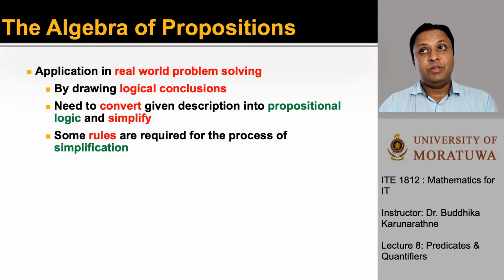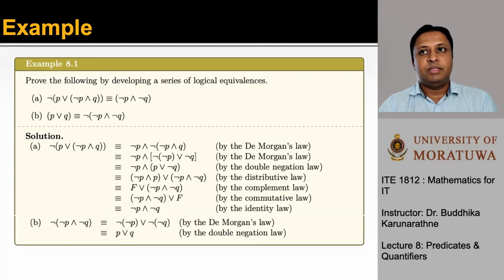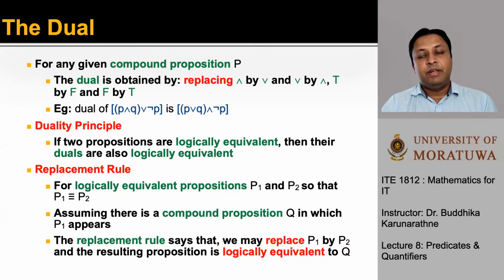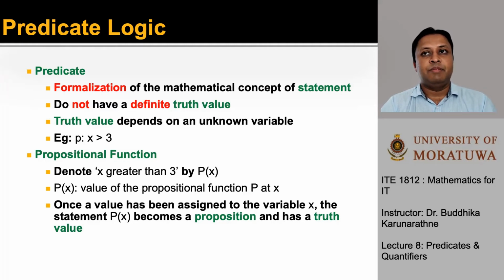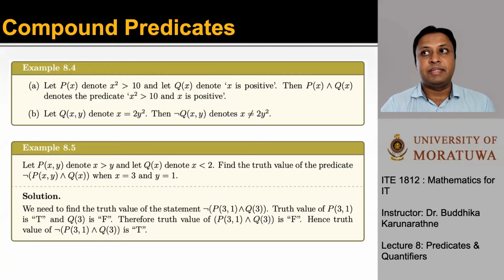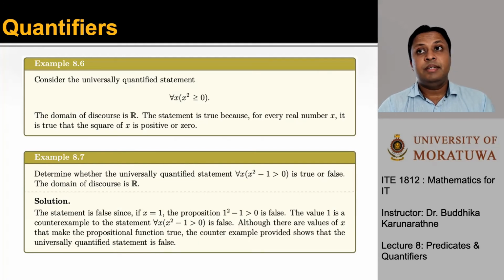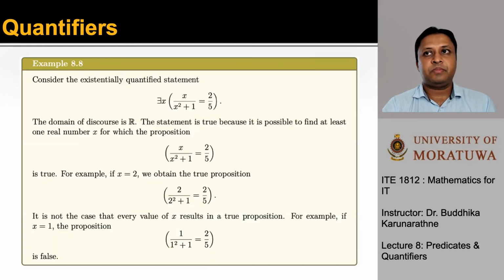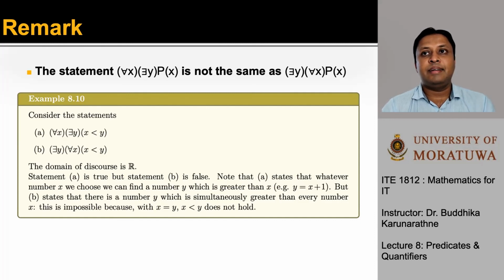Week 04 - Predicates and Quantifiers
ITE 1812 - Mathematics - Level 1 Semester 1